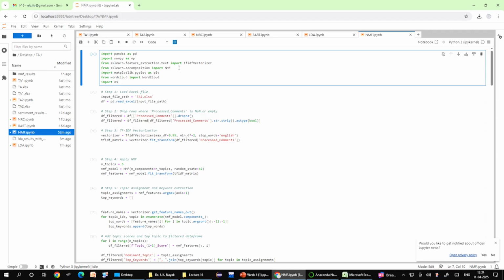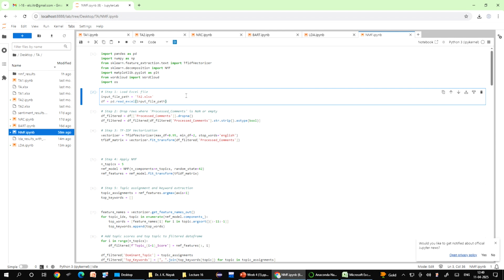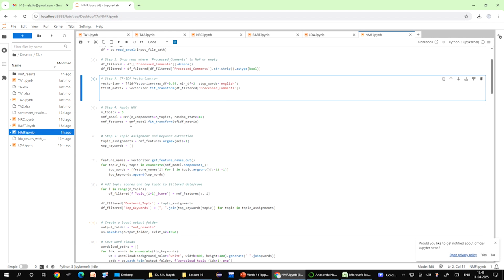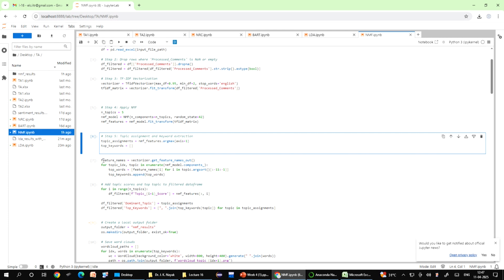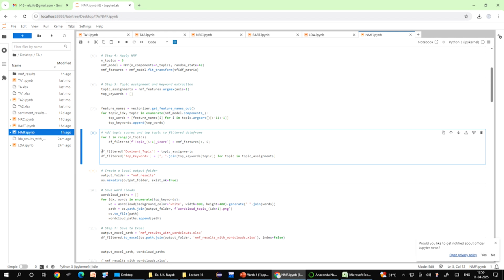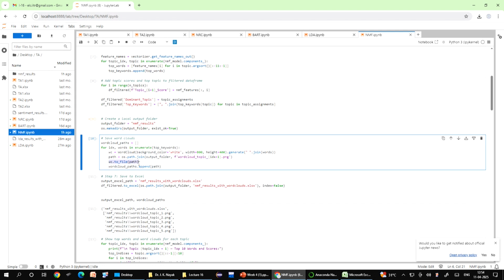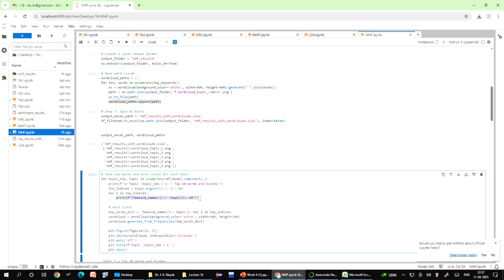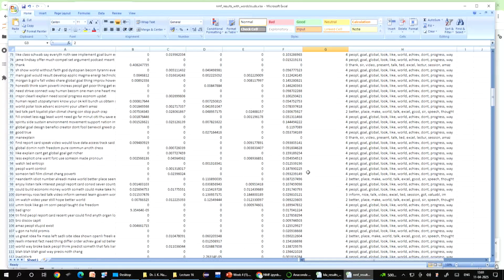Lecture 57: Hands-on Exercise: Topic Modeling using NMF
Not a fan of LDA? Try Non-negative Matrix Factorization (NMF). This hands-on video introduces another popular topic modeling technique. Learn how it works, when to use it, and how to apply it in Python for clean and interpretable results.